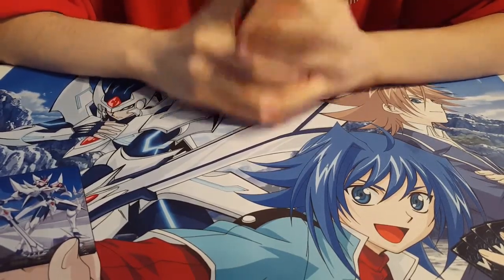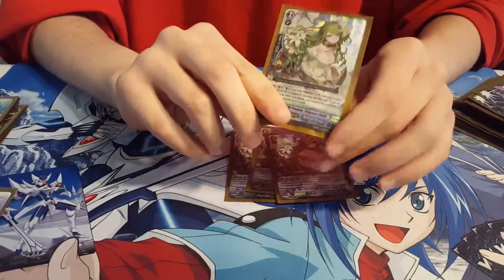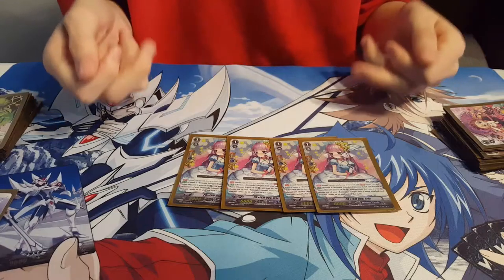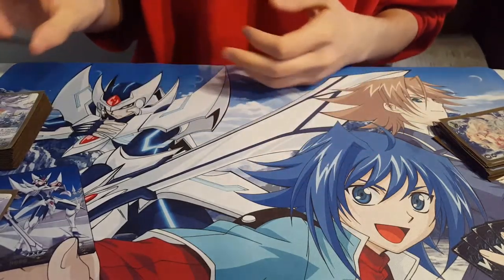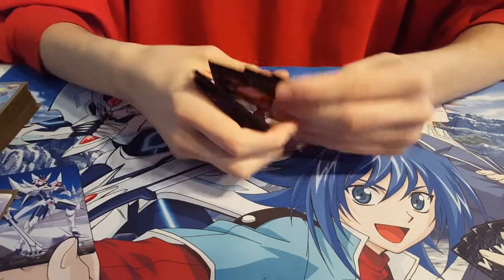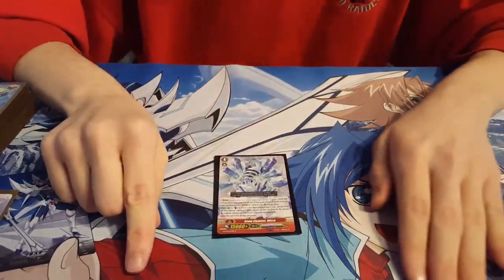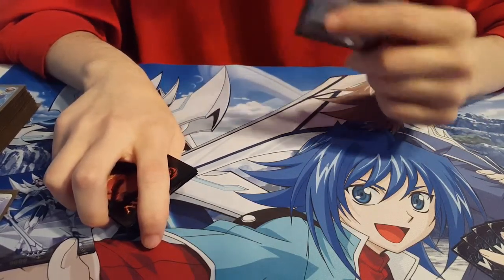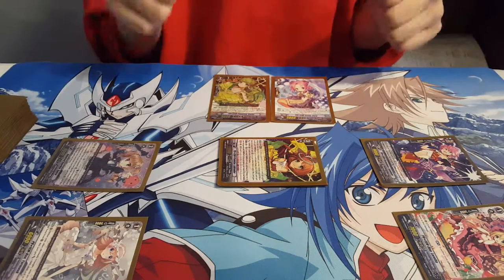Cardfight Vanguard Deck Profile: Prism Bermuda Triangle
Hey guys ! It's Team Emperor here with a deck profile from one of our team members. I hope you guys enjoy it and possibly get idea builds from watching this deck profile. Thanks !